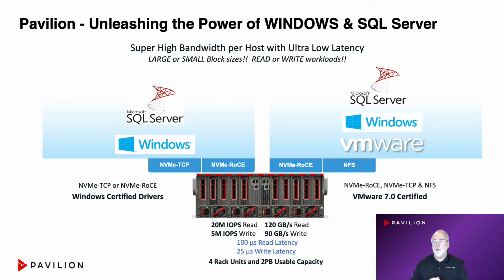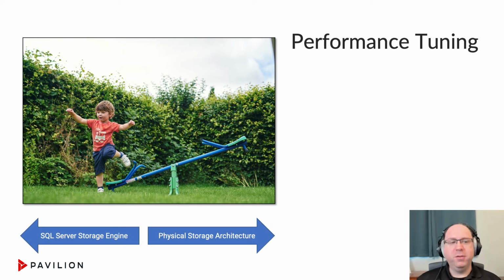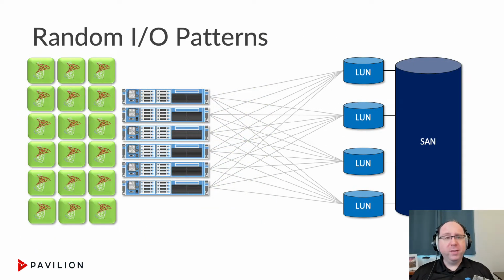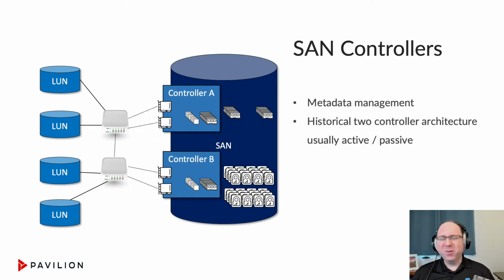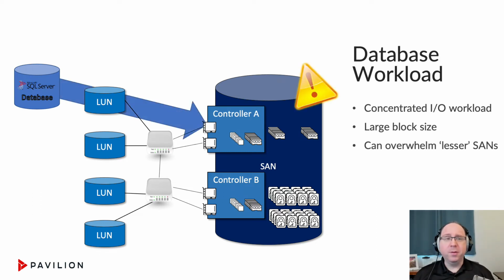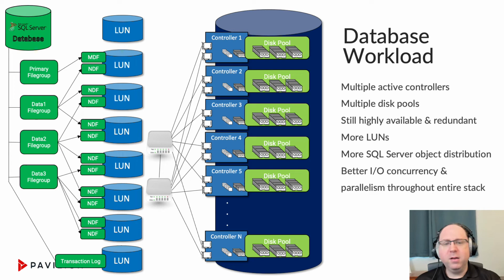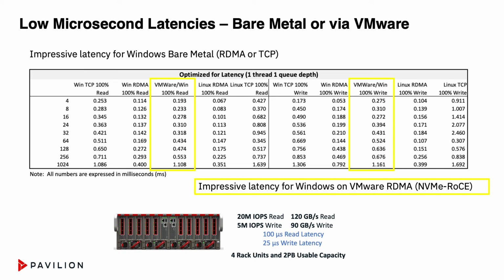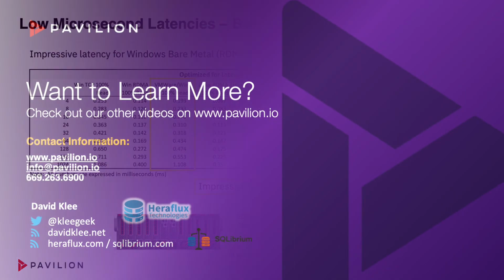Pavilion - SQL Server Workload Distribution (Part 2 of 3) - Physical Storage Load Balancing (NVMe)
How modern storage architectures like Pavilion can help you make the most of your database platform investment.